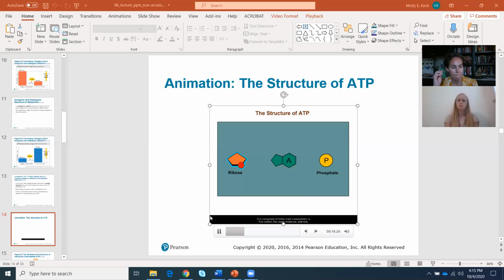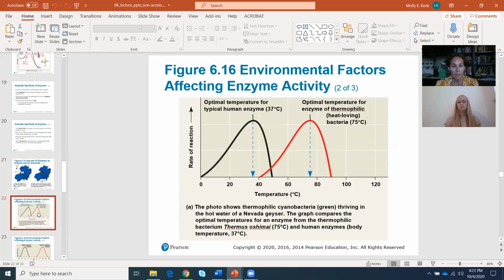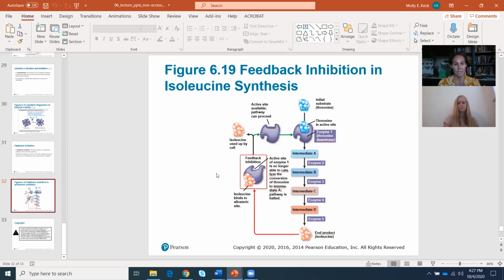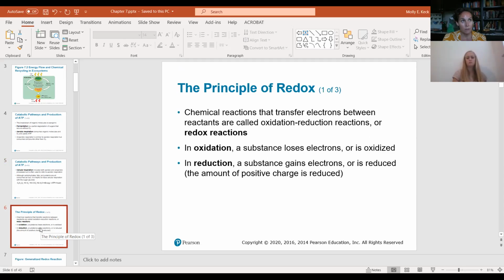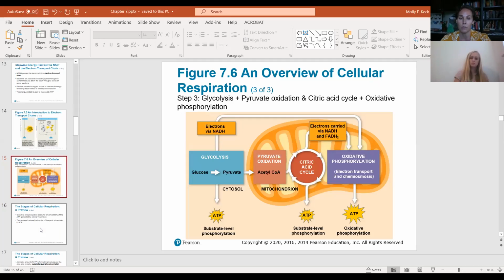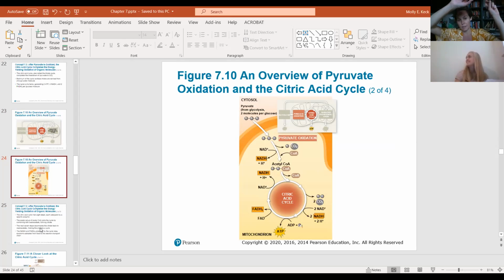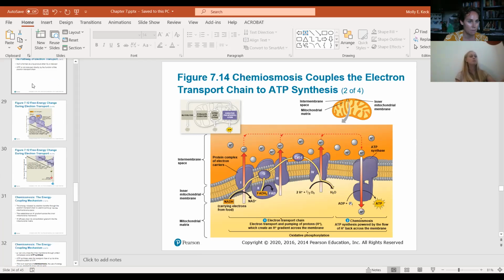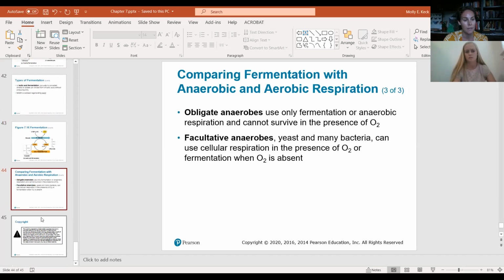Chapter 6 & 7 Review